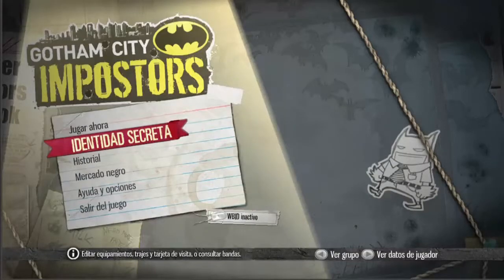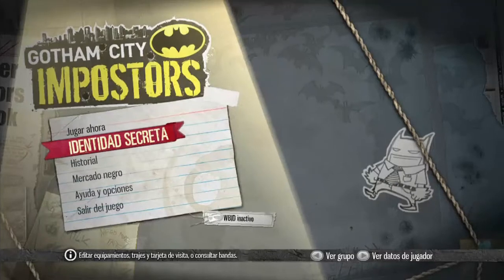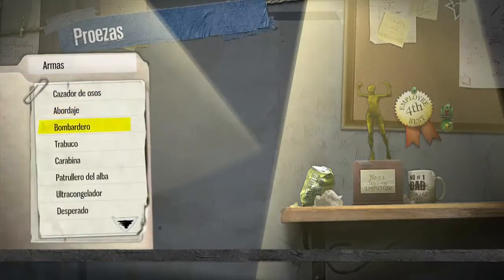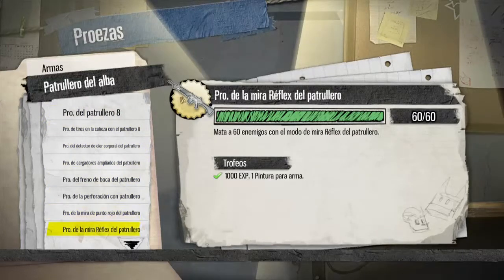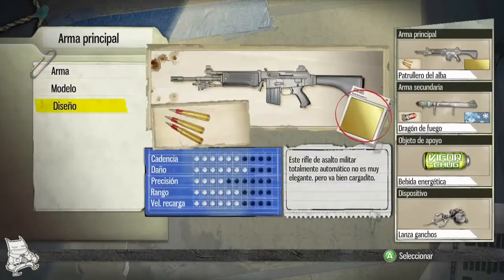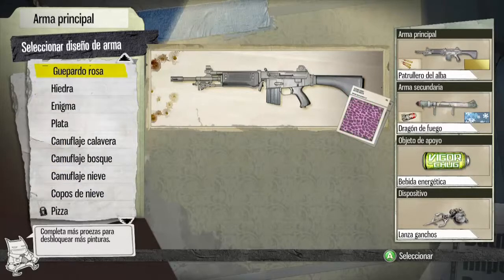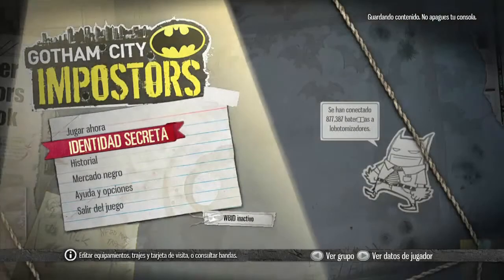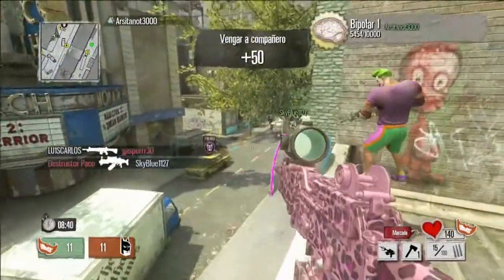Gotham City Impostors | Arma en oro!! | Como sacarla?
like y compartan
gamertag:LU1SCARLOS